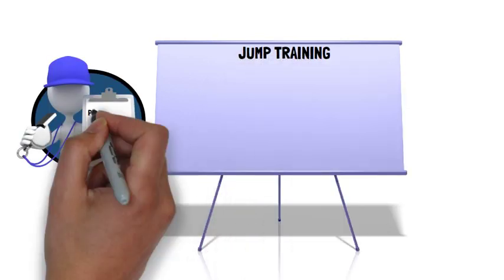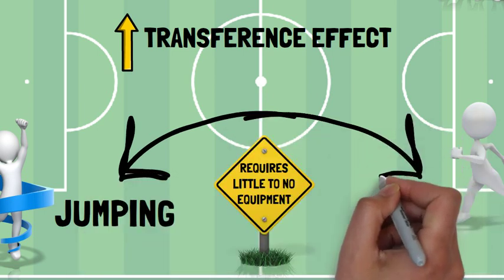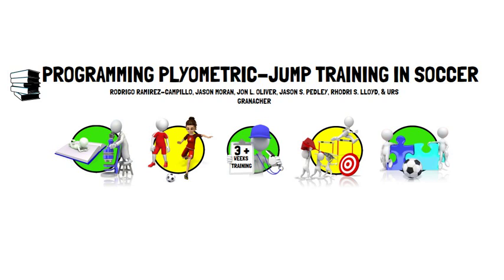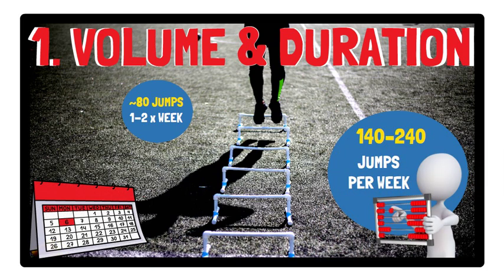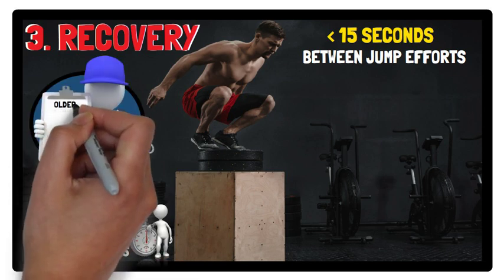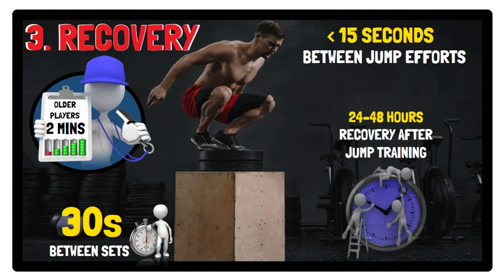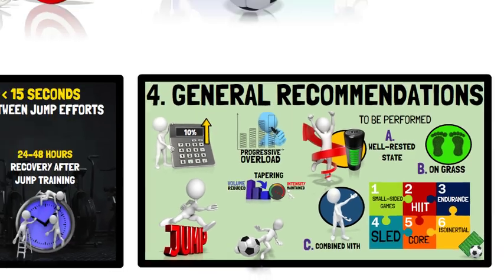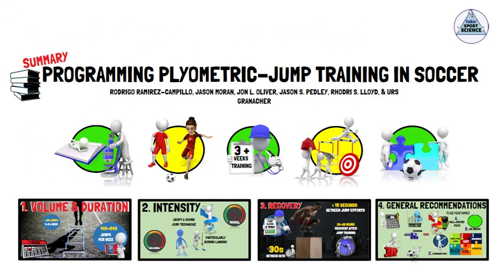JUMP TRAINING IN SOCCER (BY RODRIGO RAMIREZ-CAMPILLO ET AL.)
This video provides a summary of the recommendations from the article published in the journal Sports, titled:

Programming Plyometric-Jump Training in Soccer: A Review

By Rodrigo Ramirez-Campillo, Jason Moran, Jon L. Oliver, Jason S. Pedley, Rhodri S. Lloyd, & Urs Granacher